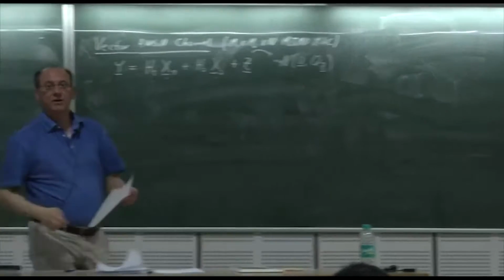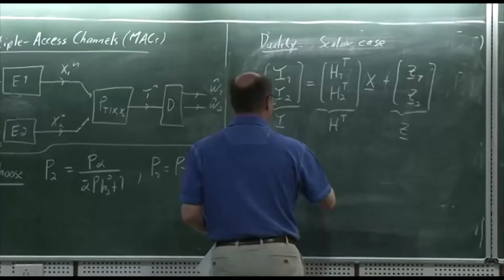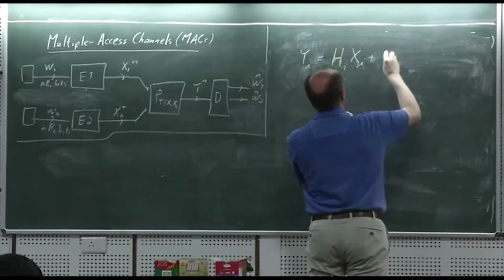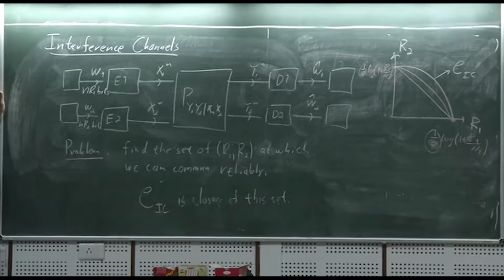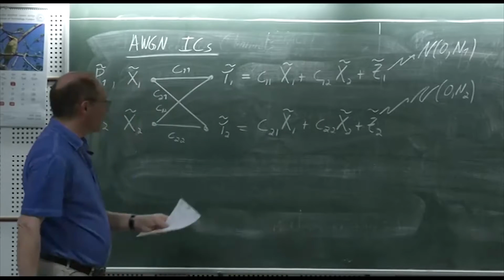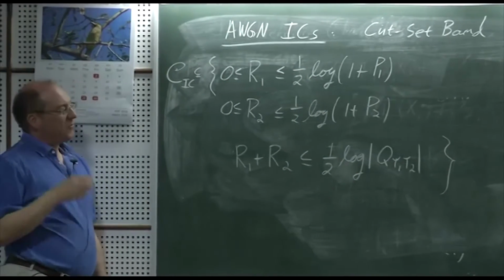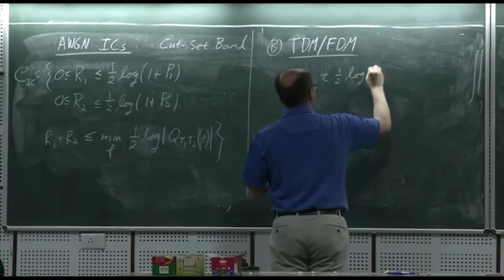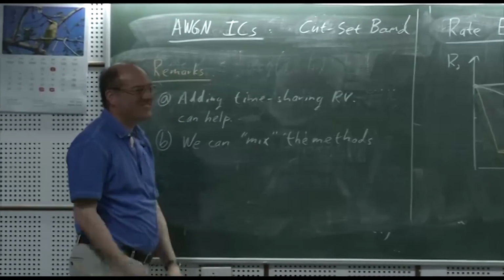Network Information Theory (Lecture- 26)